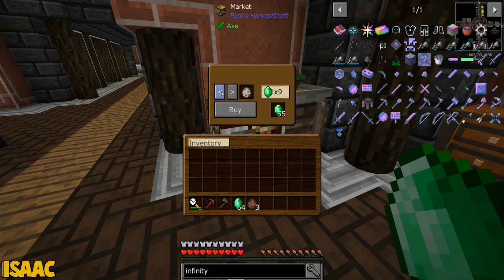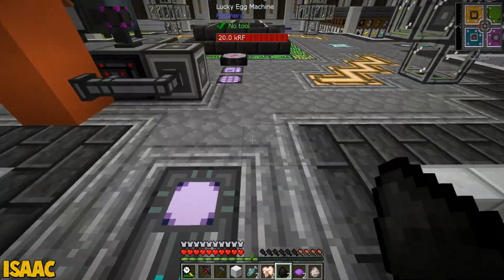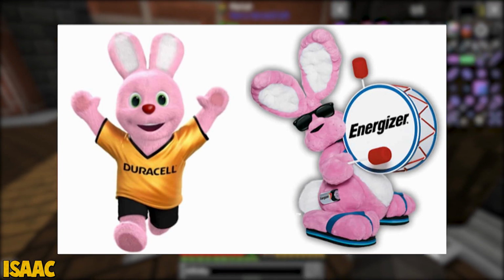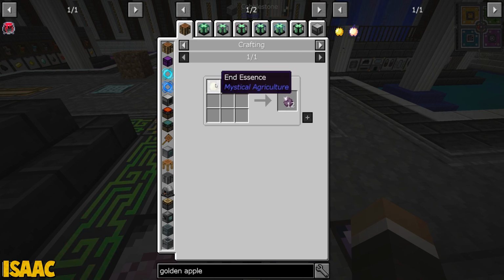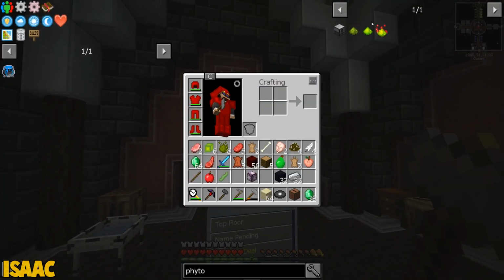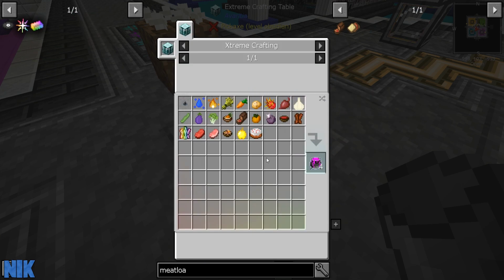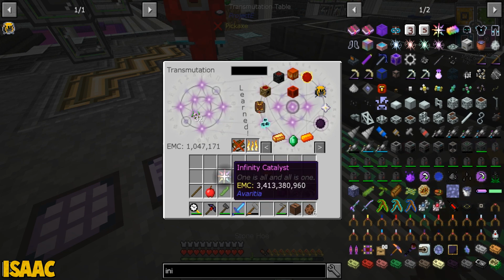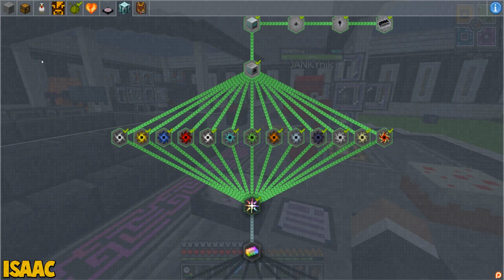Minecraft StoneBlock 2 - LUCKY EGG MACHINE! #23 [Modded Survival]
Minecraft StoneBlock 2 - LUCKY EGG MACHINE! #23 [Modded Survival] with GamingOnCaffeine